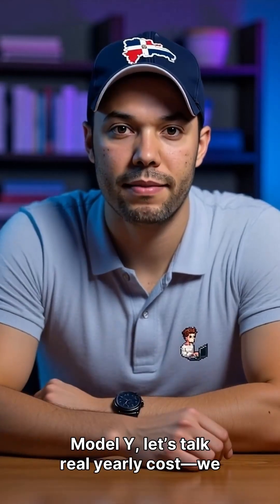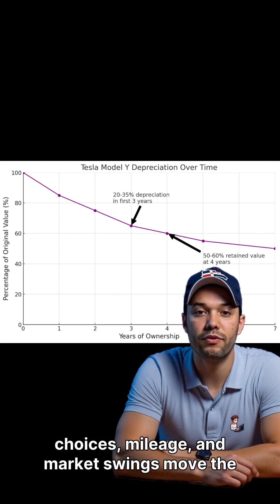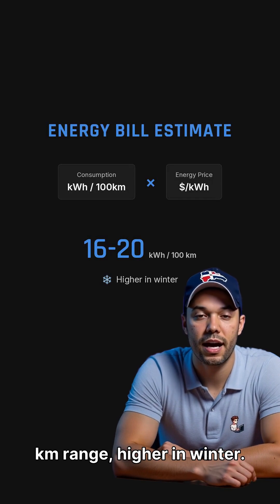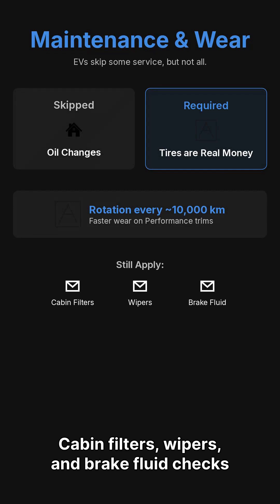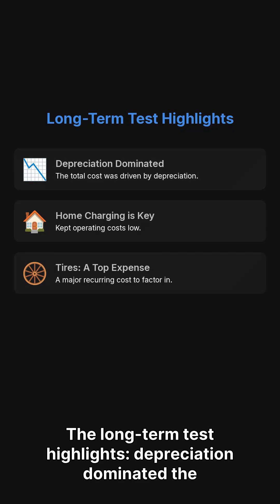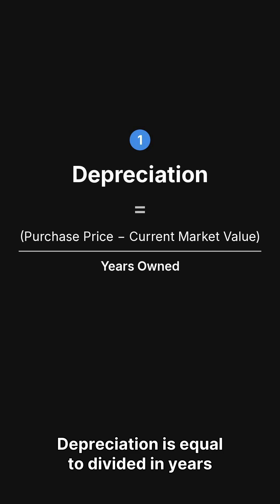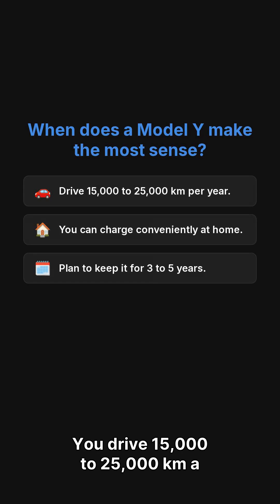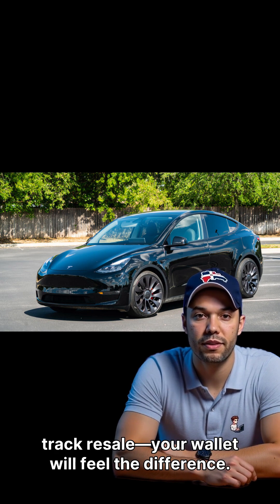Tesla Model Y: The Real Yearly Cost (After 30,000 km)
We break down the true annual cost of a Tesla Model Y after long-term driving: depreciation vs. energy, home vs. fast charging, tire wear, insurance, and regional fees. Use our quick formula to estimate your own TCO and see when the Model Y beats a hybrid for your commute.